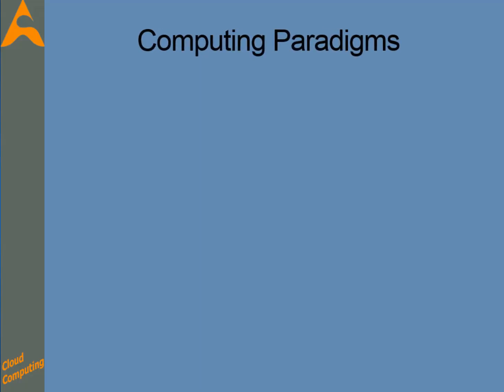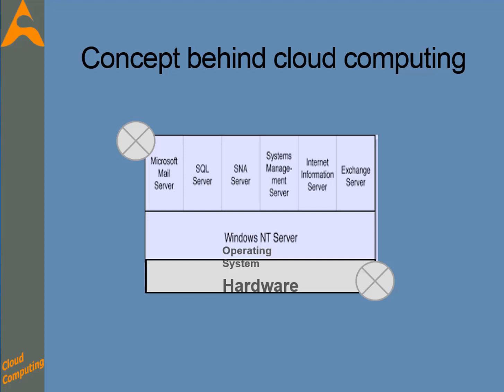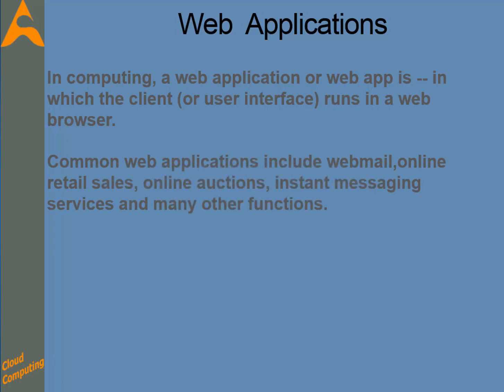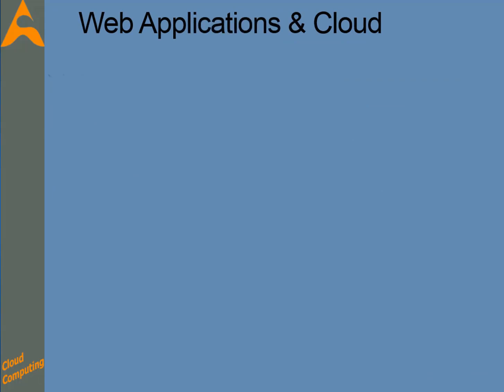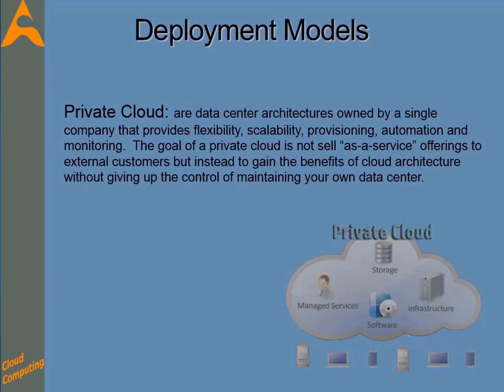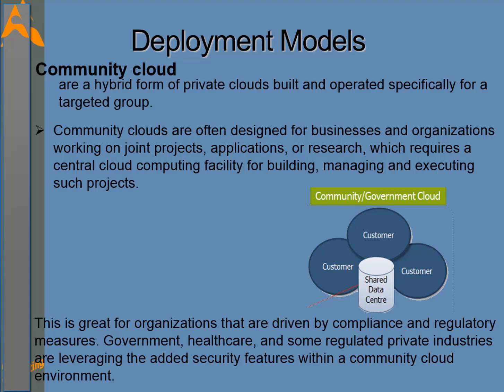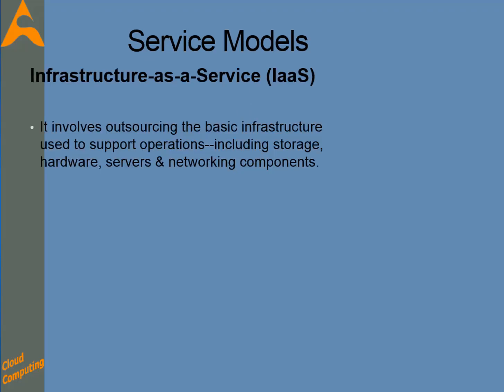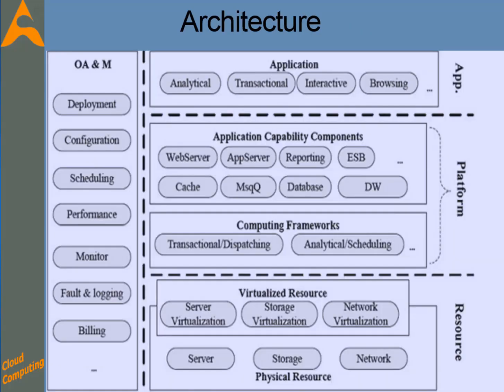Web Applications, Deployment Models & Service Models IaaS, Paas Saas Module 2| Aether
This Module is focused on Web applications, Deployment Models- Public cloud, Private cloud, and hybrid cloud, detailed explanation of service models like Iaas- Infrastructure as a service, Paas- Platform as a service, Saas- software as a service are discussed. It is very important to understand the cloud concept as it is the base of Cloud Infrastructure.

This is in continuation of our session on cloud computing module 1.